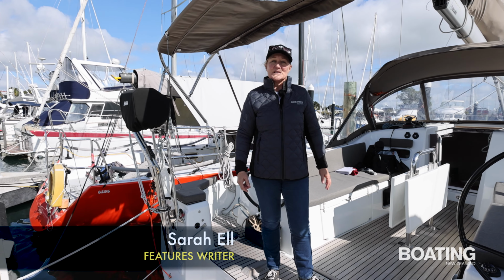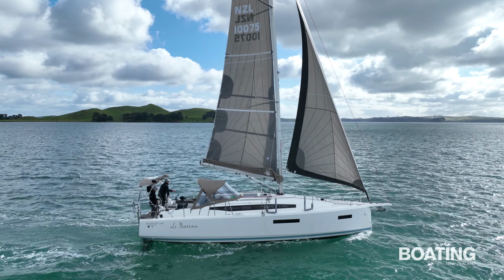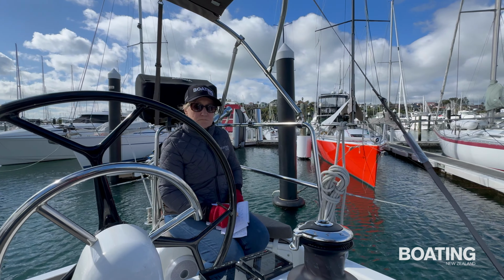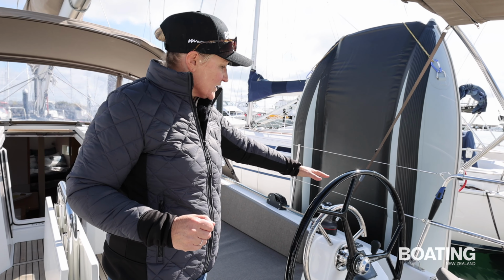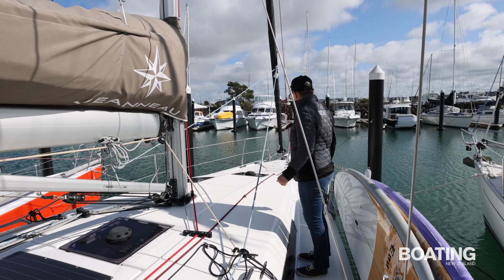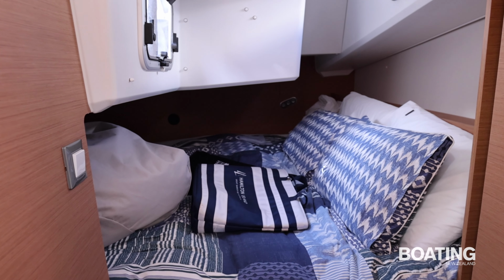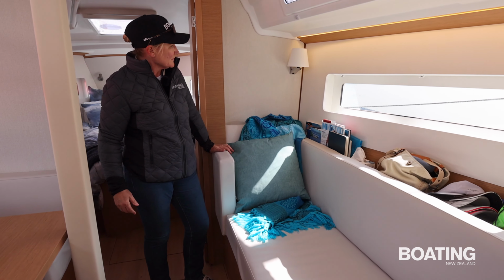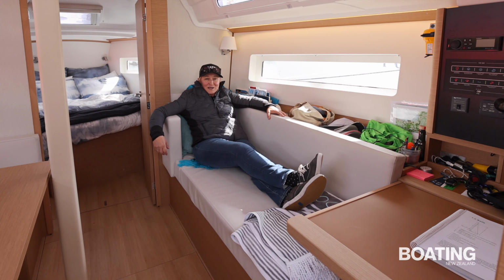Jeanneau Sun Odyssey 380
Buying a boat is a bit like starting a new relationship: the excitement at first laying eyes on what could turn out to be “the one”, getting to know each other and going on adventures together, finding a few quirks and working through them, then (hopefully) settling into a long period of being happy together.

Buying their Jeanneau Sun Odyssea 380 has certainly been a love affair for this Auckland couple, who worked hard to get to this point. Nearly eight months in, they are still committed to a happy relationship. It’s a pleasure to meet people who are clearly enjoying their boat so much and are so deeply appreciative of what it is bringing to their lives.